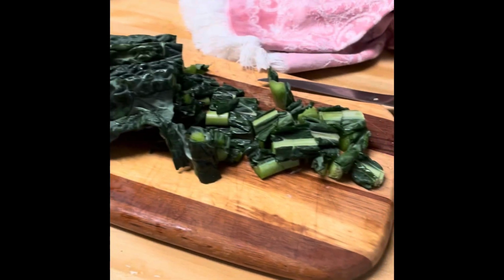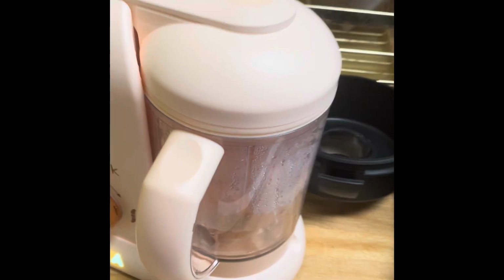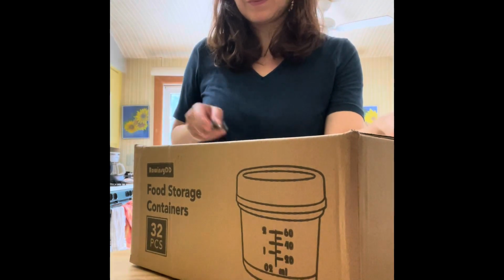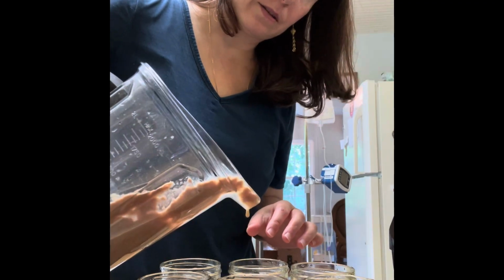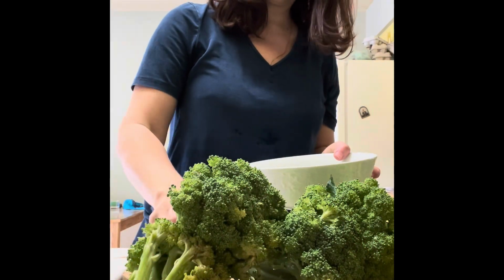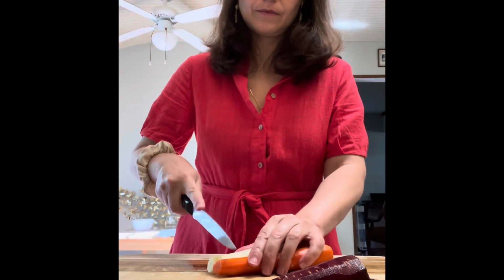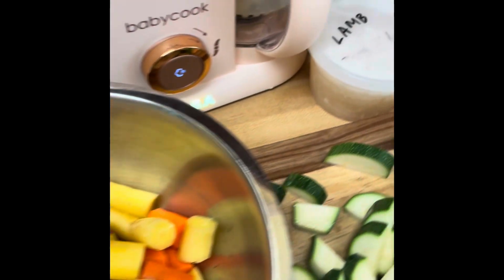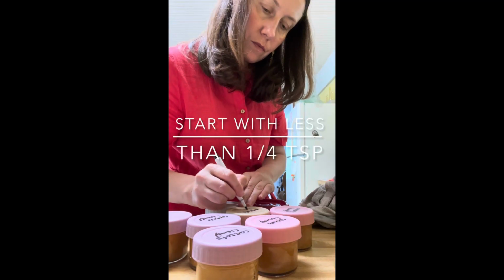How to Start on Blended Food|Our Journey with 16-Month Old With Special Needs Disabled